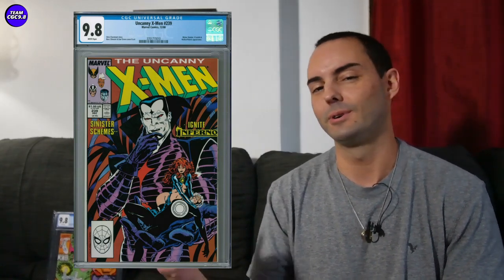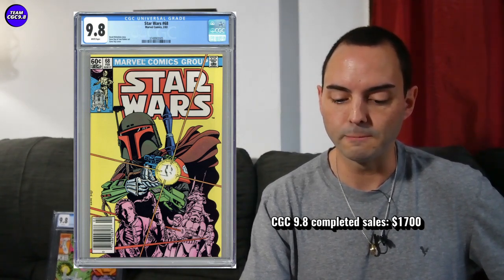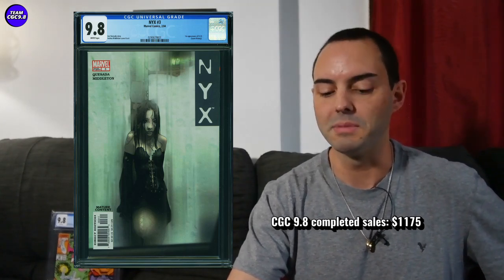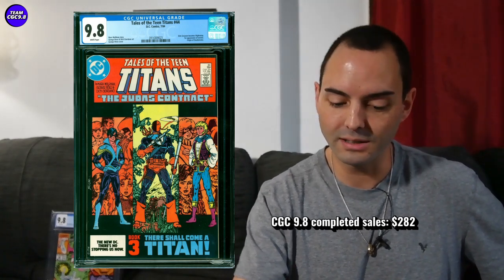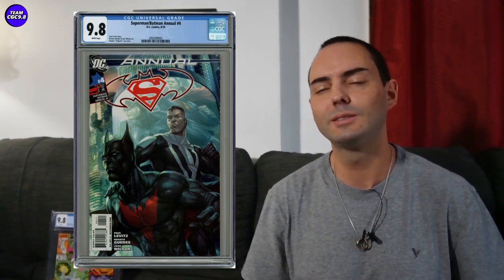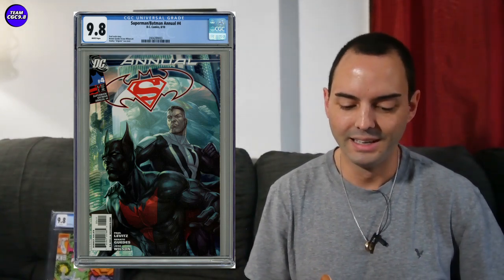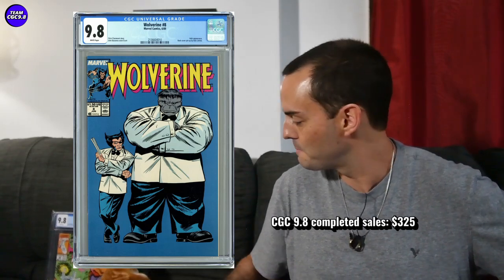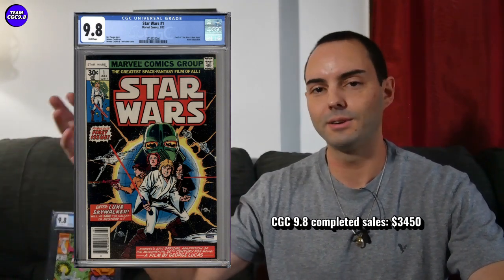DEALS 💲 CGC 9.8 Comic Book Market Price Guide 🎯 MyComicShop Auction Results 🔥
Today I am going in depth on some CGC 9.8 auctions that ended recently at Mycomicshop. The 9.8 market seems to be stabilizing in the last month and there were some great deals to be had in this group of auctions.